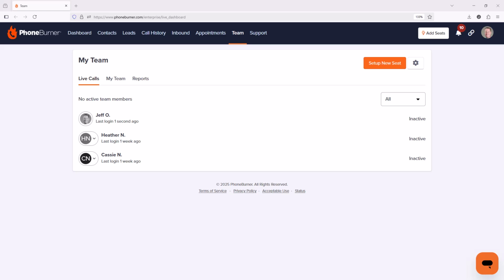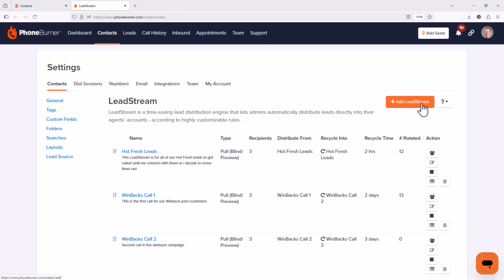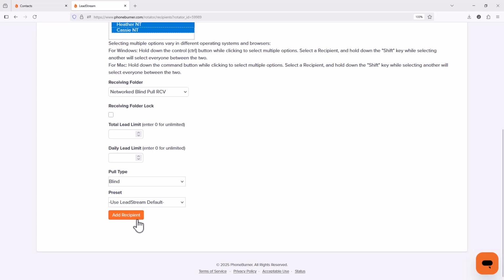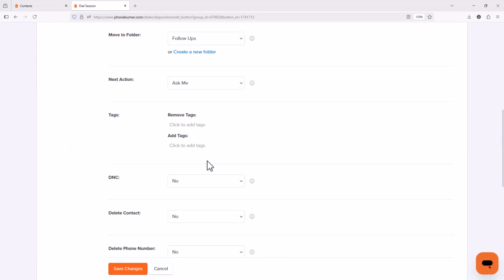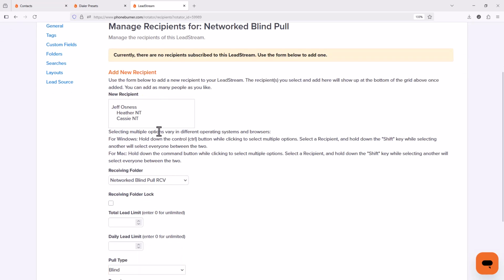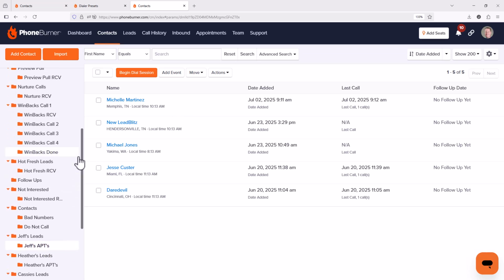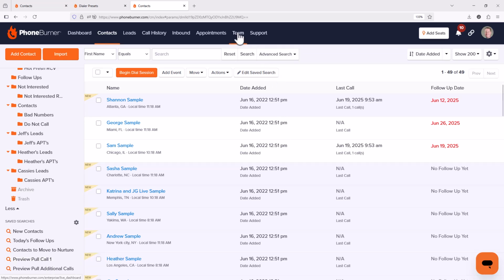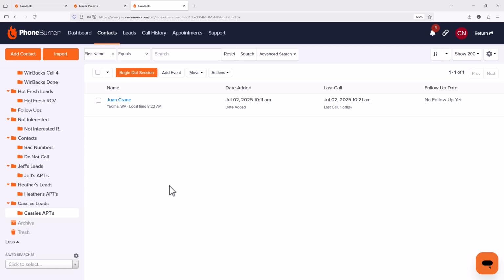Blind Pull LeadStream in a Networked Account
✅ Summary:
This training video walks through how to set up a Blind Pull LeadStream in a worked account in PhoneBurner. Worked accounts allow the entire team to share a single database, and Blind Pull LeadStreams enable multiple users to work from the same contact pool without duplicating efforts. This setup also ensures leads are evenly distributed and follow-up workflows remain organized, even within a shared environment.

Key Highlights:

Worked vs. Standalone:

Standalone: Each rep has a private contact database.

Blind Pull LeadStream Setup:

Contacts are pulled in real time by whoever is actively calling.

Create shared distribution, receiving, and recycling folders.

Configure recycling (e.g., every 6 hours) to return unconnected leads back to the pool.

Dialer Presets and Dispositions:

Create rep-specific dialer presets (e.g., Jeff, Heather, Cassie).

Each preset uses a unique live answer set to route contacts into rep-specific folders or shared folders tagged with the rep's name.

For follow-ups, use shared folders with rep tags instead of separate folders for scalability.

Save Searches for Follow-Ups:

Each rep should have a personalized saved search showing only their tagged follow-ups.

Admins can create team-wide saved searches, but reps need to pin their own for daily use.

Working in a Shared System:

Contacts dispositioned into “Appointments” or “Follow-Ups” are automatically organized based on tags or folders.

Reps never step on each other’s leads, even in a shared environment.

Optional: Admins can jump into any rep’s folders to assist or cover during absences.